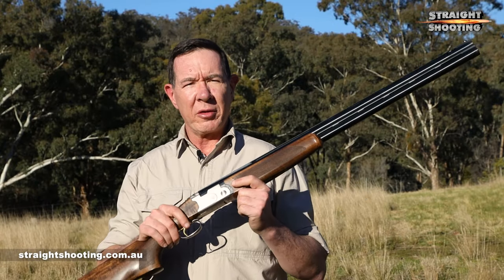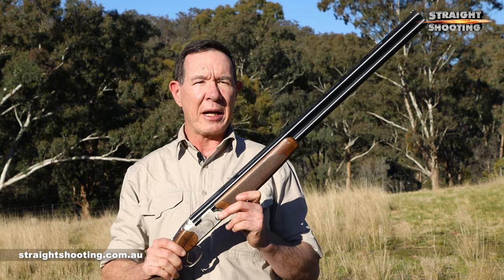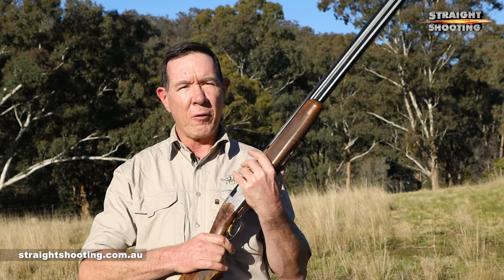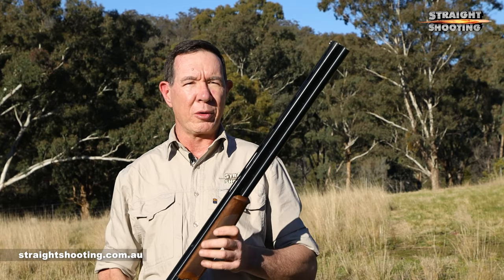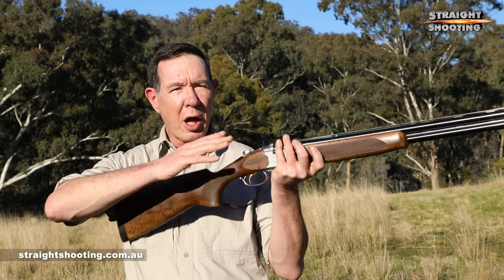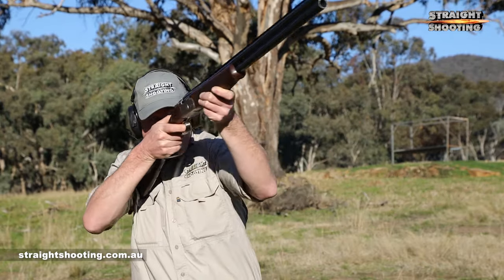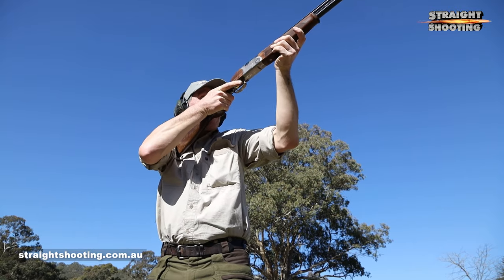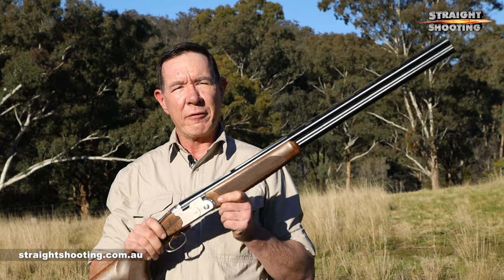Beretta 686 Silver Pigeon I sporting shotgun review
The main attractions of the Beretta 686 Silver Pigeon I are that it’s extremely well made and long-lasting, as well as light and easy to handle. Beretta doesn’t tend to do things by halves, so even this, their entry-level shotgun, is a pretty high-spec gun.